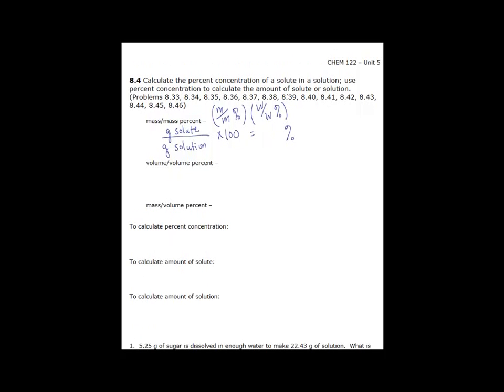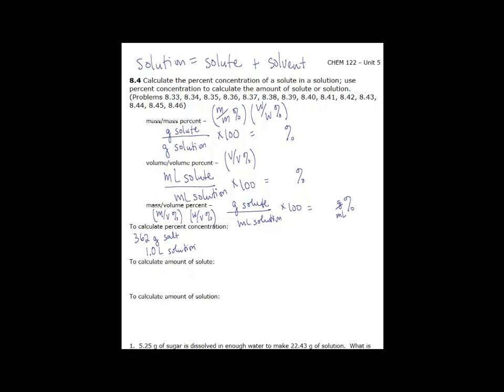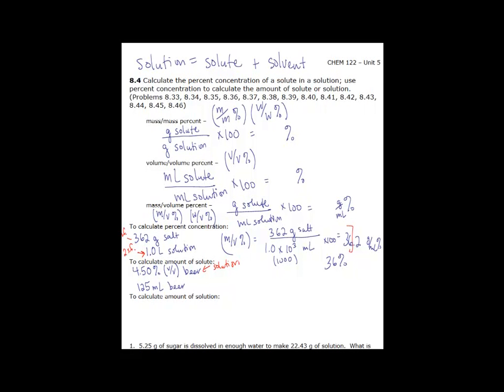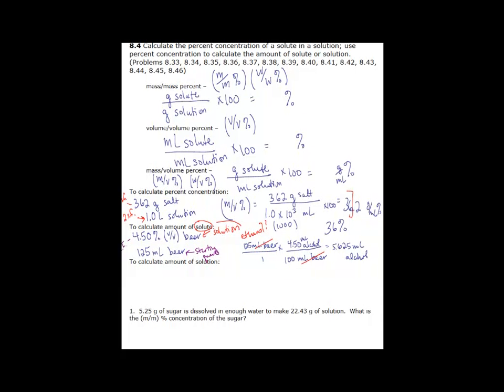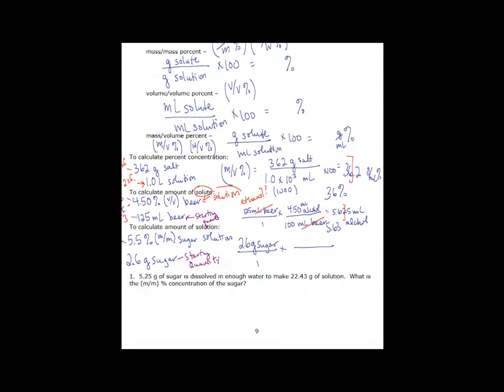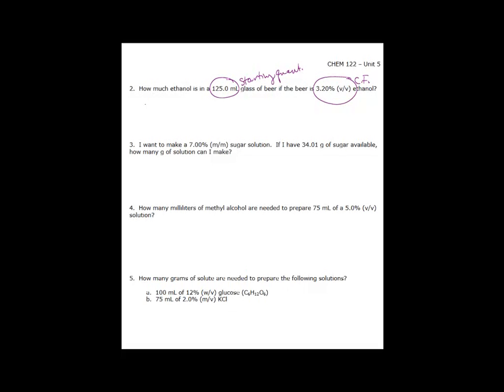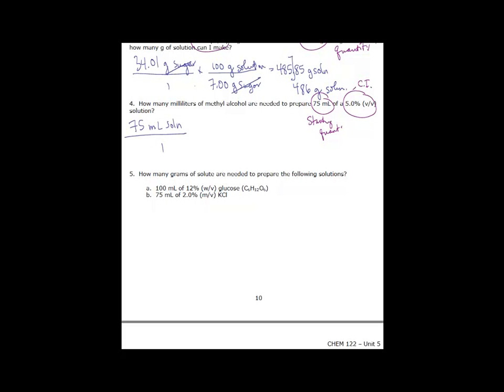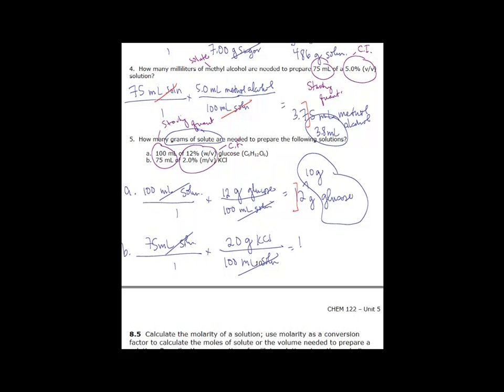CHEM 122 Unit 5 Pages 9 10 Web 1024x768 20101101 09 30 44AM